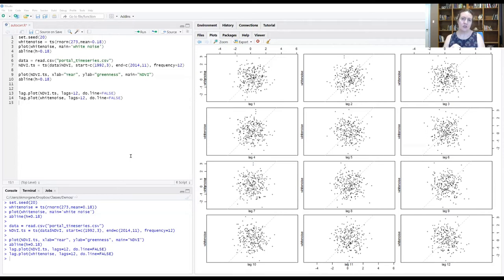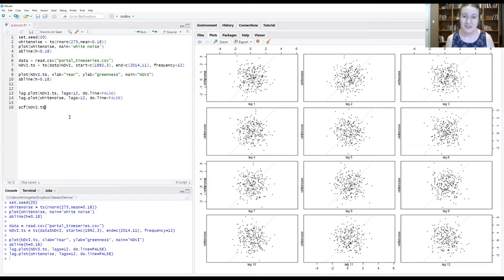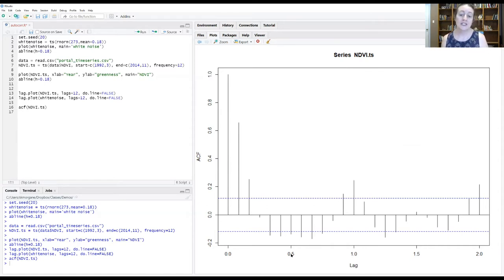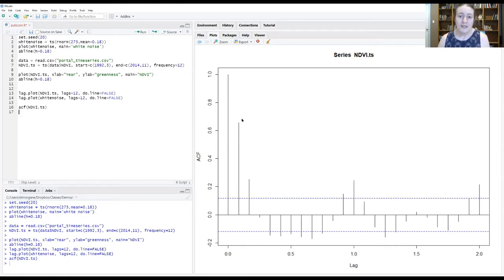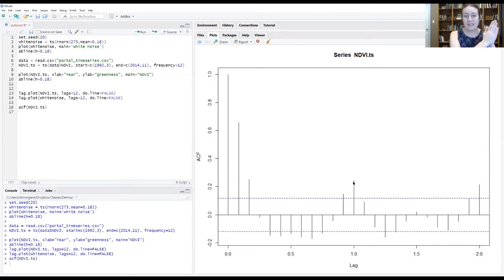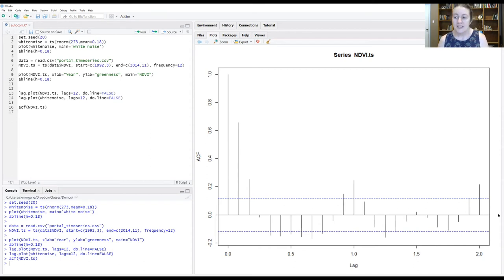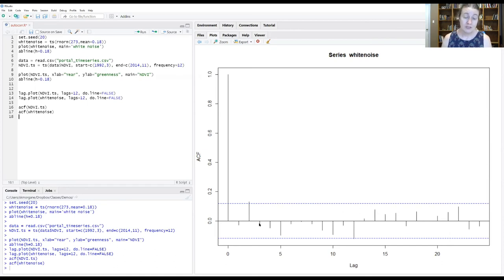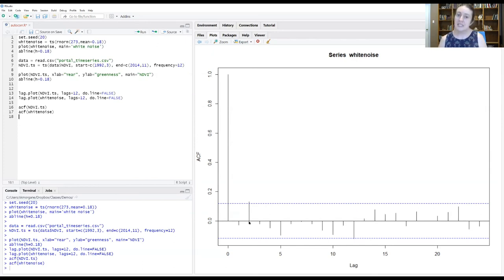Using acf() in R to explore autocorrelation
Pt 4. We will use acf() in R to examine the lag structure of our autocorrelation signal  and compare our random time series to our biological one.